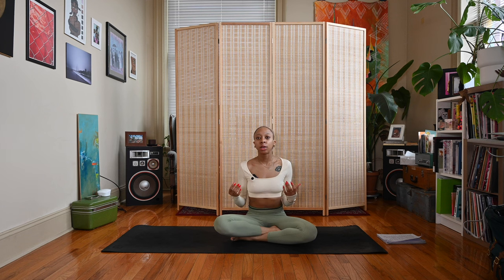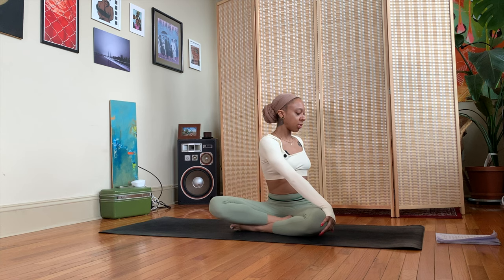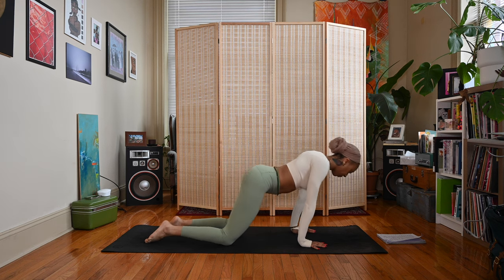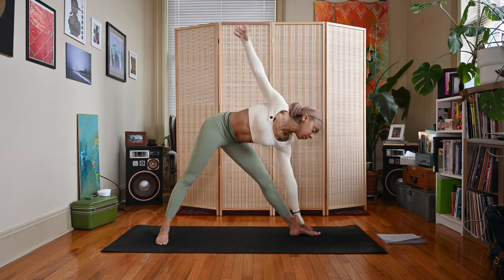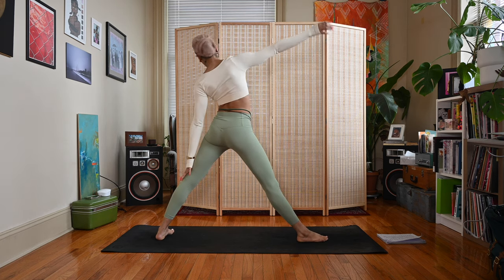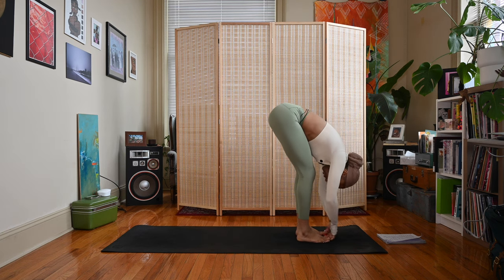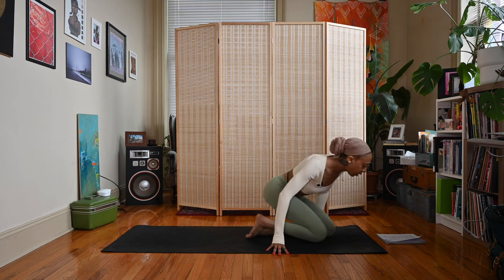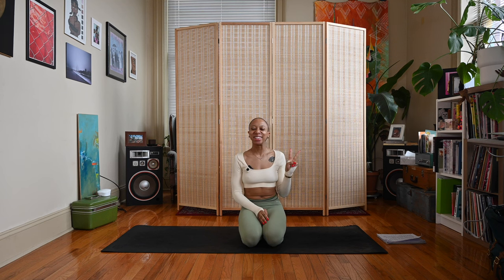Spring Morning Yoga | 10 Minutes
Hey, ya'll! Today's video is SPRING MORNING YOGA. During this video we are doing some heart opening postures & flows to energize you, & we end with some affirmations.  Be sure to listen to your body, modify as needed, & come out of any postures that don't feel right. Take rests if you need to. Let me know what you think of this video in the comments.  Check out the links below for Black Yogi Nico Marie merch, joining my channel as a member, & my DJ channel. PEACE & LOVE!

Yoga blocks & yoga strap
Yoga bolster
The yoga mat I use now
Tripod for my iPhone
Wireless Mic (UPDATED)

Please don’t feel pressure to donate & only do so if you choose. Your donations contribute to my being compensated for the work I do on YouTube, which helps to keep this channel alive & well.